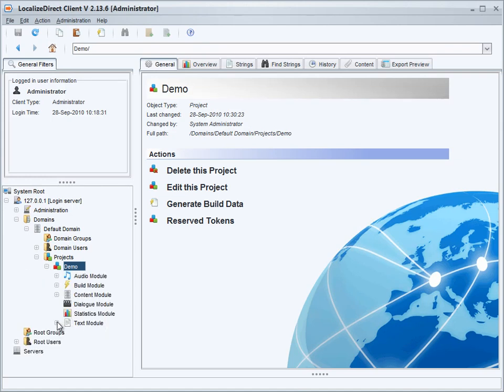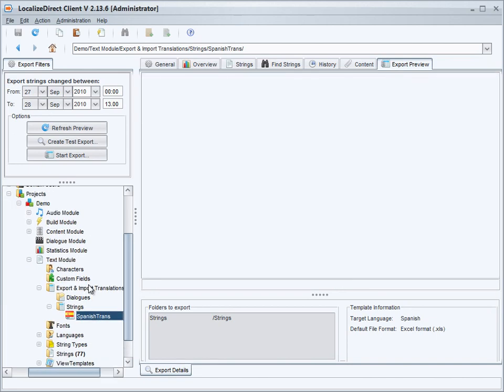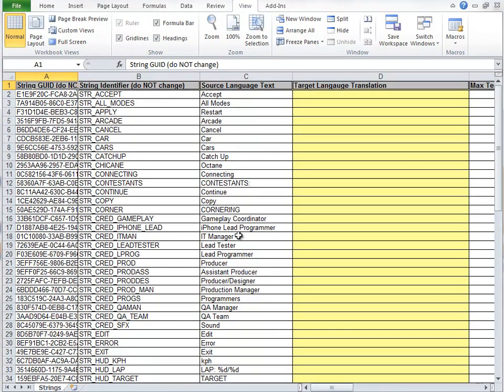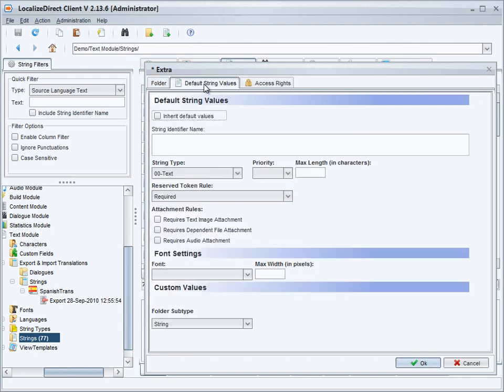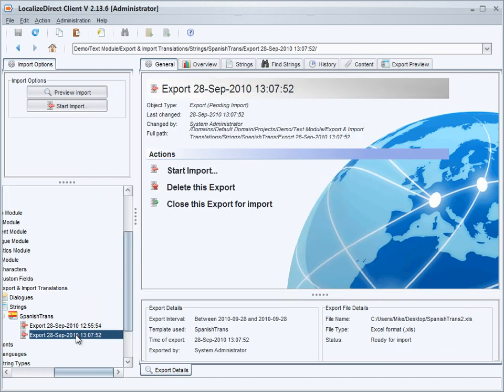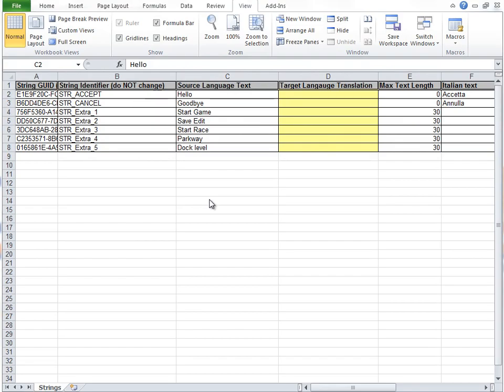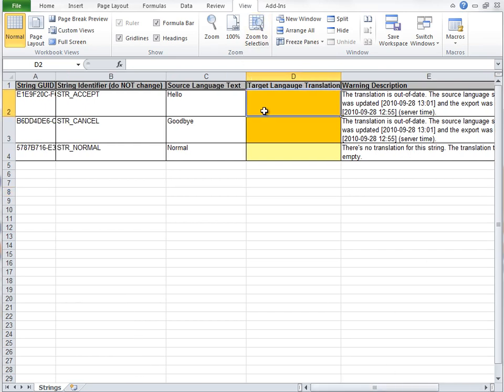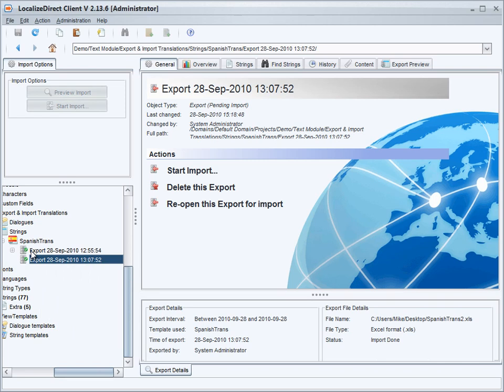Trackable Import and Export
Learn how to create an export template, how to track changes that may occur to the source text after the translation has been commenced, and how to deal with warnings